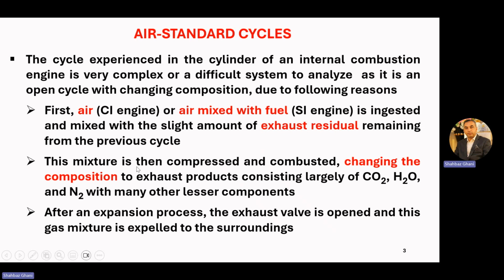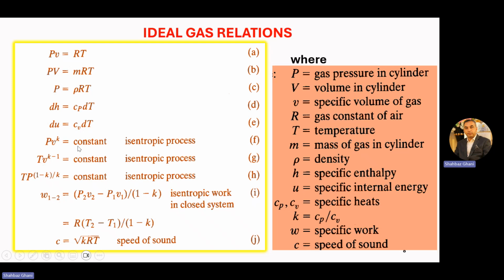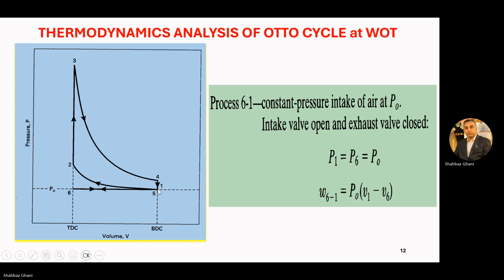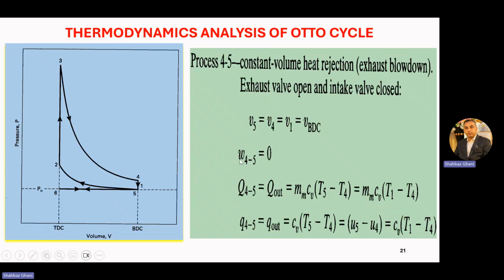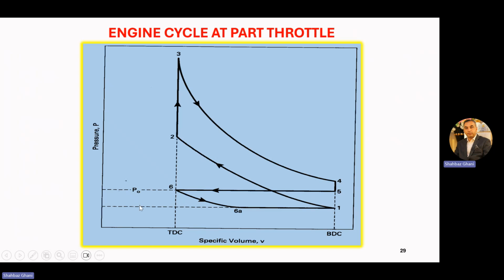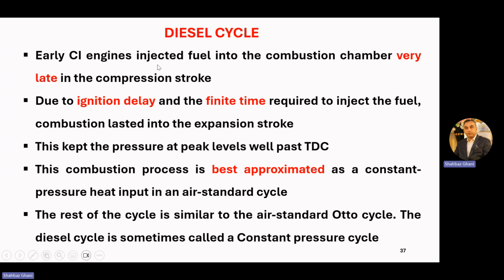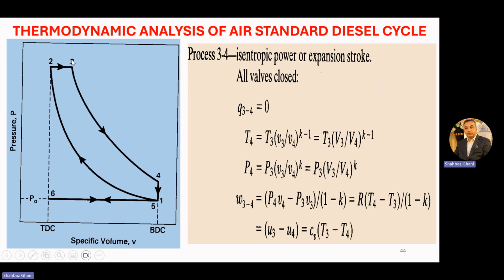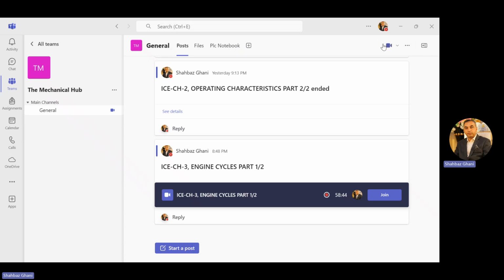ICE CH 3, ENGINE CYCLES PART 1of3 20240929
ENGINE CYCLES, AIR STANDARD CYCLE, OTTO, DIESEL, DUAL CYCLES